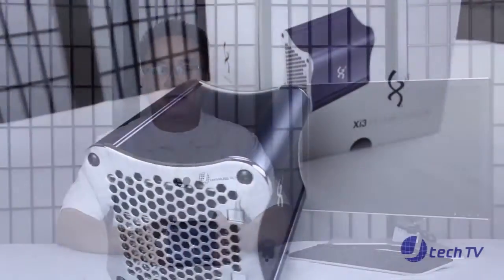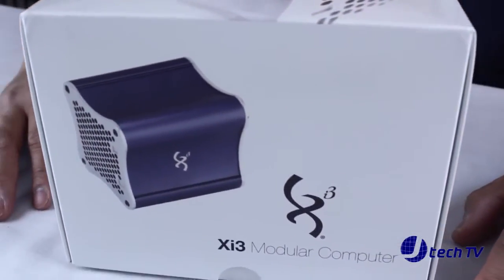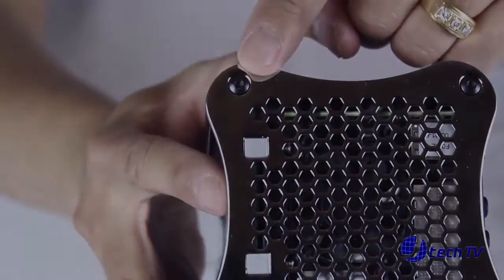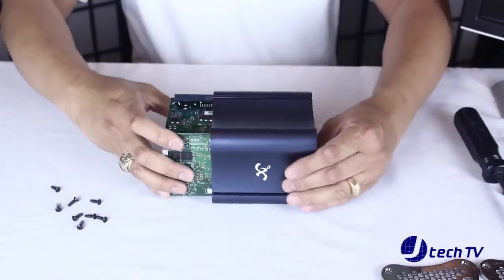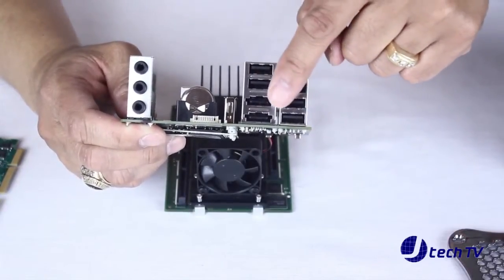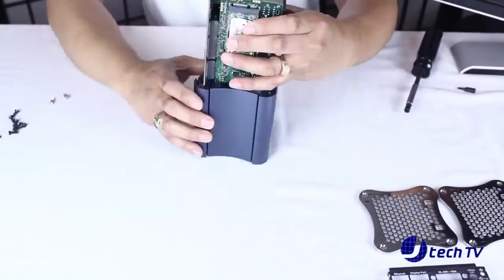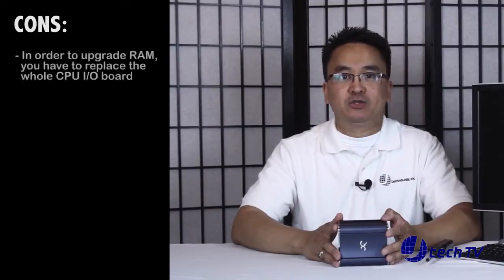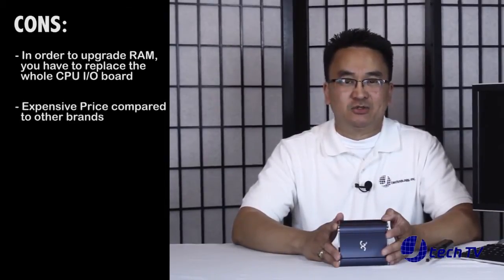Review of the Xi3 X5A Series Modular Computer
Review of the Xi3 X5A Series Modular Computer, Model X5-5342US00.

The 5 Series Modular Computer has the processing power of most full-size desktop PCs and Workstations on the market, but only uses up to 95% less power to operate, has no moving parts, and can easily be updated or modified for any application or industry. No moving parts and less than 30 Watts of heat means your purchase lasts longer and has far less likelihood of failure as compared to a conventional PC.

Director & Producer: Mark L. Valle
Cameraman: Mark L. Valle
Edited by: Mark L. Valle

Filmed with a Canon Rebel T3i